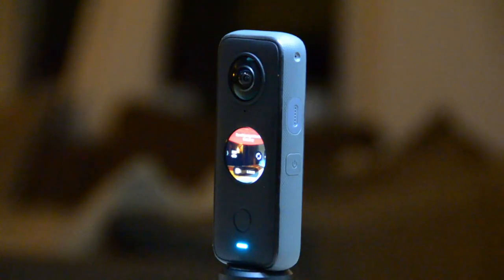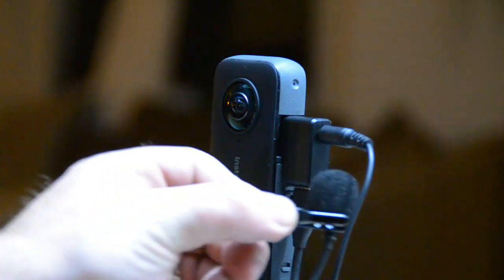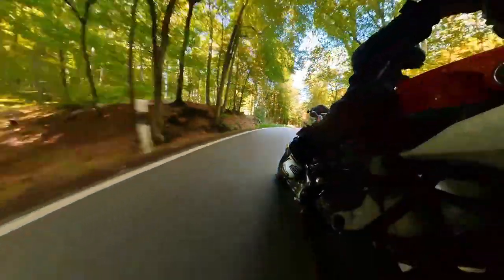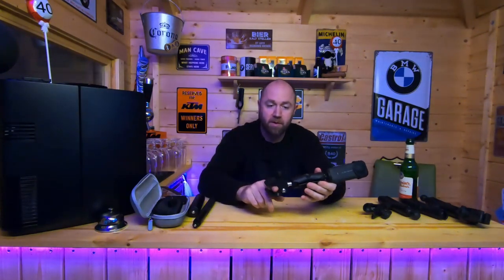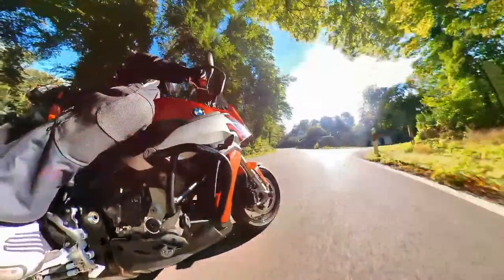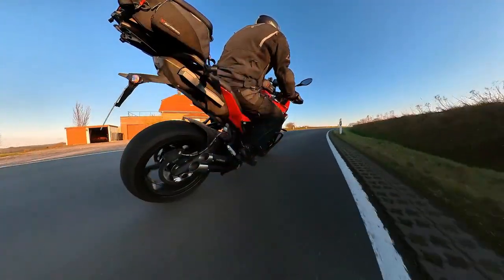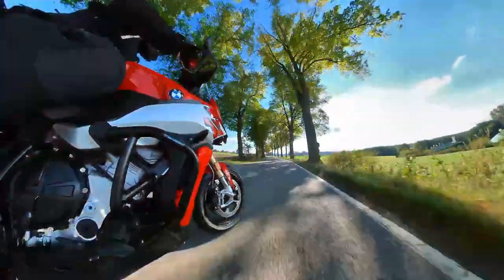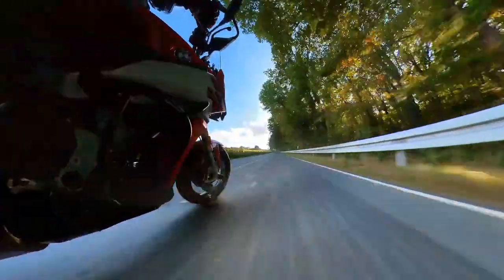Insta360 One X2 First thoughts review from a Motovloggers prospective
In this weeks video I take you through my experiences with the Insta360 One X2 that I have accumulated over the last couple of months. I showcase the shots that can be achieved with this camera motorbike mounted, while also brushing over the camera's features, accessories, and how I attached to the BMW S1000XR

Not only does it help out the channel,  but there is something in it for you too, in the form of high quality FREE gifts:

Bike: 2021 BMW S1000XR

Camera's: Gopro Hero 9 with Max Lens Mod

Helmets: Shoei GT Air
                 HJC RPHA 70

Gopro Custom Helmet Mounts from FAB Premium Custom Mounts (SG)